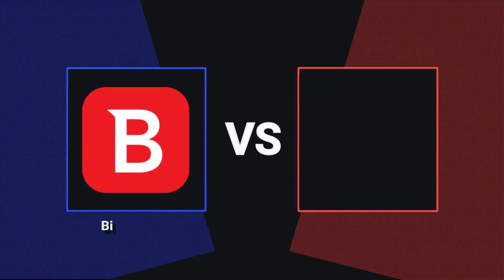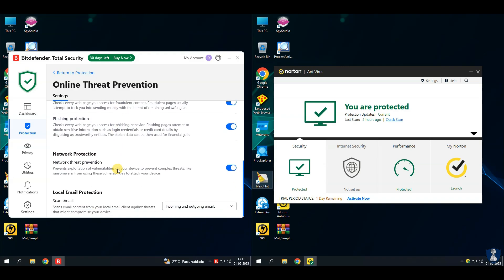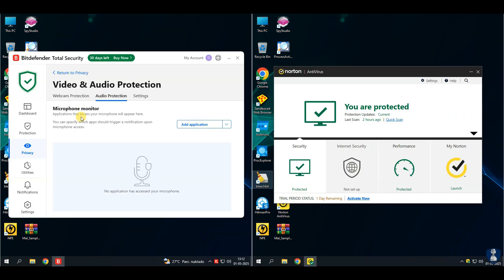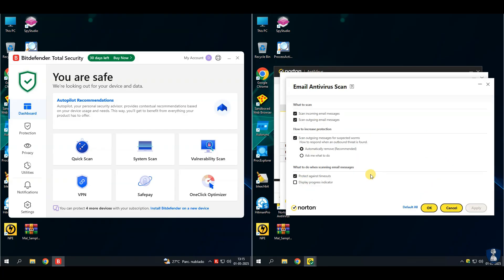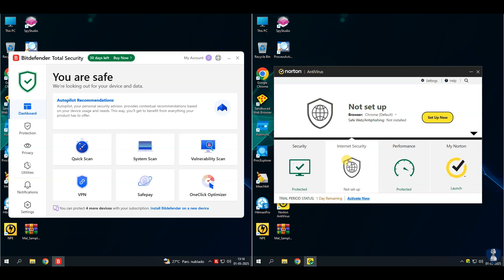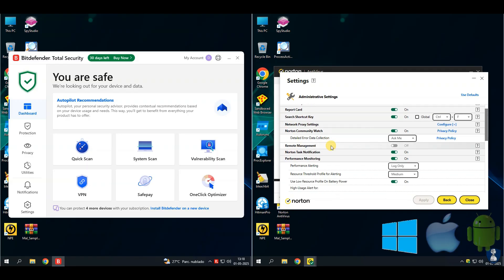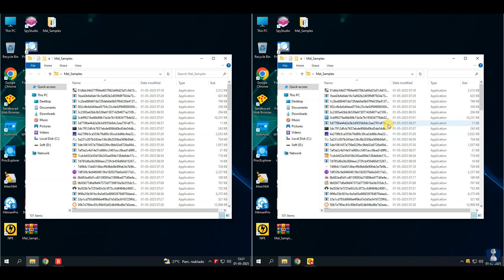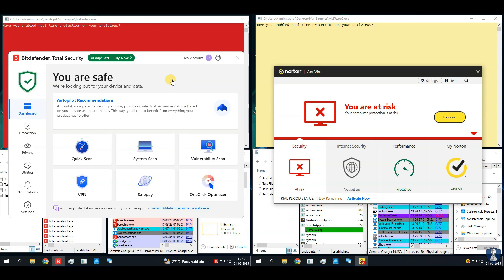Battle: Bitdefender vs Norton Antivirus Test and Review | 2025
Hello Guys!

In this video, we are testing Bitdefender Antivirus vs Norton Antivirus against 100 latest Malware samples.